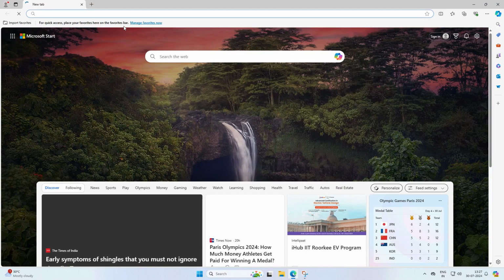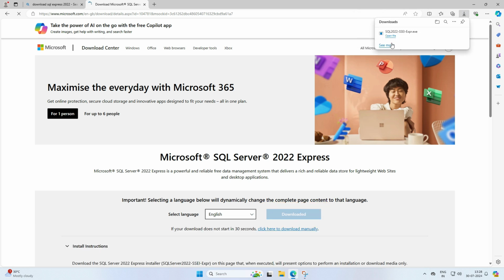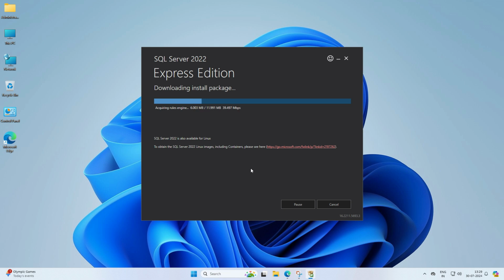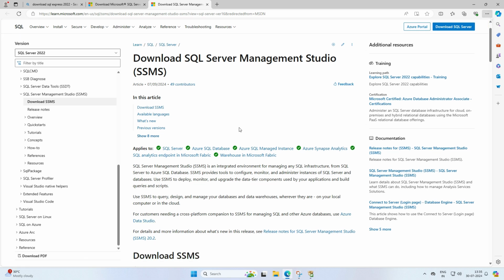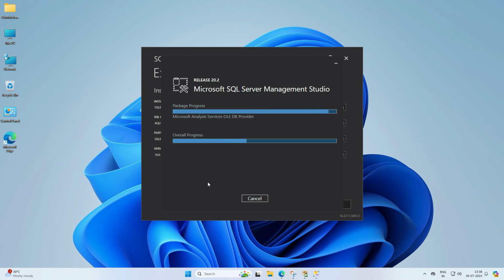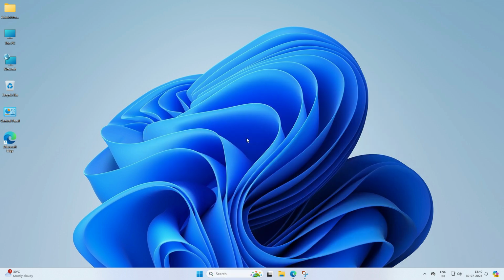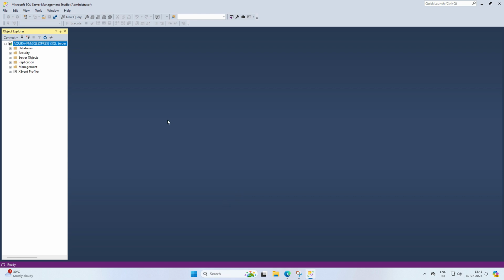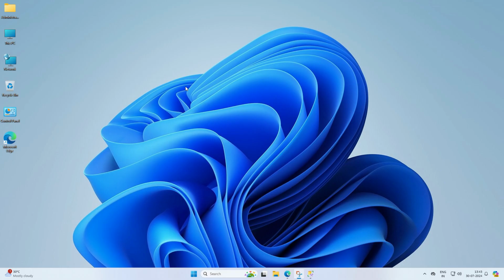How to Install Microsoft SQL Server 2022 Express & SSMS on Windows 11 | Complete Guide for Beginners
In this video, we'll guide you through the complete installation process of SQL Express 2022 and SQL Server Management Studio (SSMS) on a Windows 11 system. Whether you're a beginner or an experienced user, this step-by-step tutorial will help you get SQL Server up and running quickly. We also include a simple SQL query example to demonstrate how to use SSMS for basic operations. Follow along to set up your SQL environment smoothly and efficiently!

Key Steps Covered:
1. System requirements and preparation
2. Downloading SQL Express 2022
3. Installing SQL Express 2022
4. Downloading and installing SSMS
5. Connecting to SQL Server with SSMS
6. Running a basic SQL query

TOPICS COVERED:
SQL Server Express 2022 installation guide, Installing SQL Express and SSMS on Windows 11, sql server management studio download, connect to sql server using ssms, how to setup sql server express